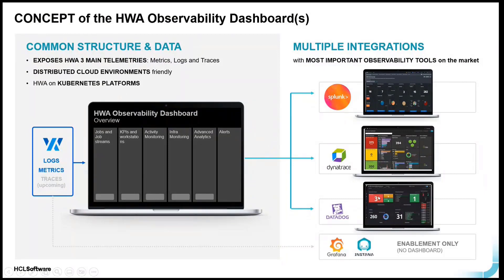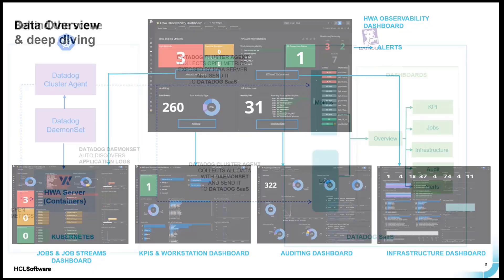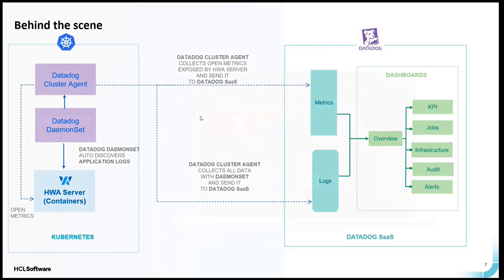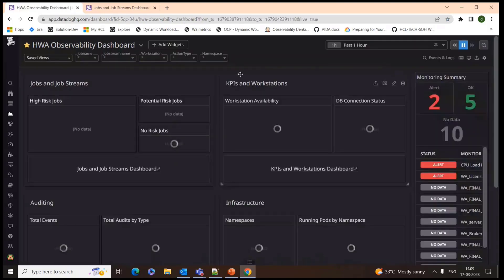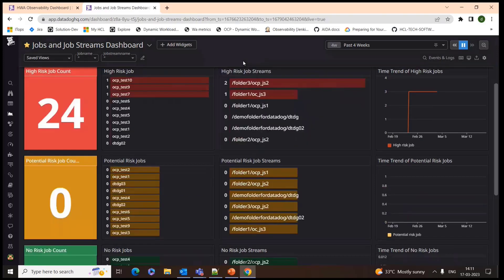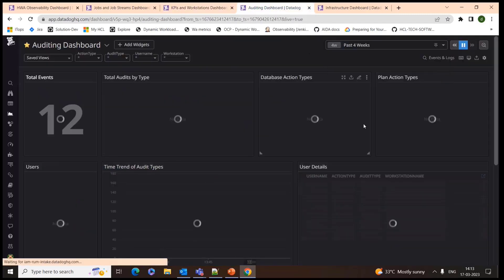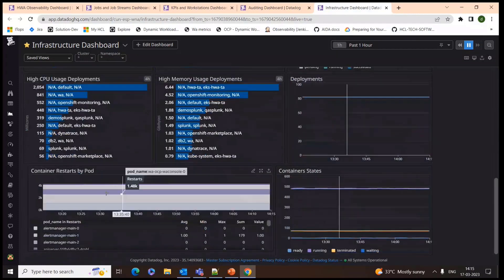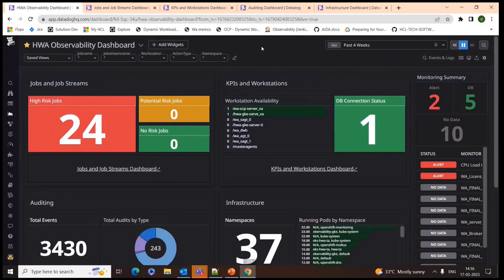HCL Workload Automation - Observability for Datadog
HCL Workload Automation Observability for Datadog is available for the HCL Workload Automation observability application, based on Datadog predefined dashboards. With this app, you can visualize HCL Workload Automation KPIs, search and query large volumes of log data and visualize the results in dashboards. If you are planning to build your observability strategy for HCL Workload Automation, watch this video to learn more.